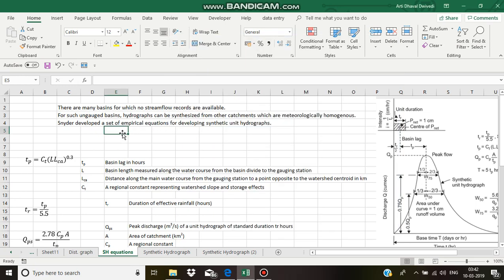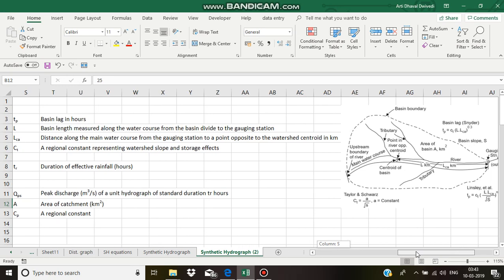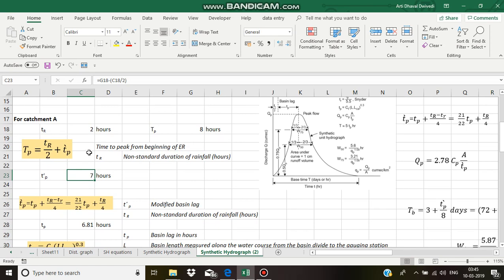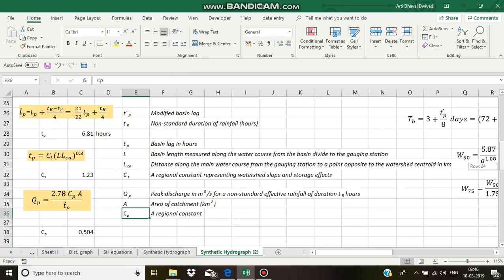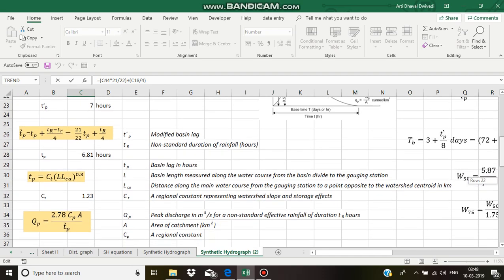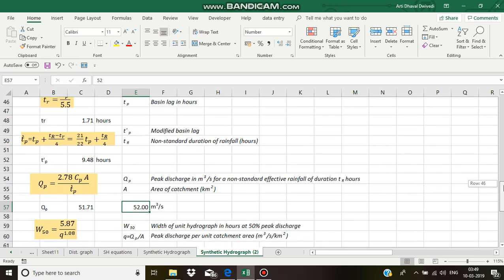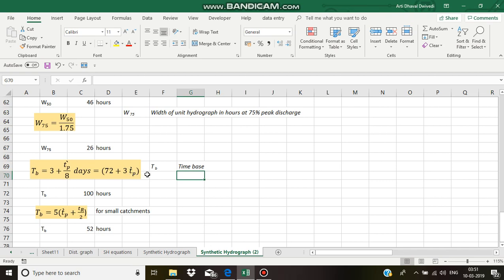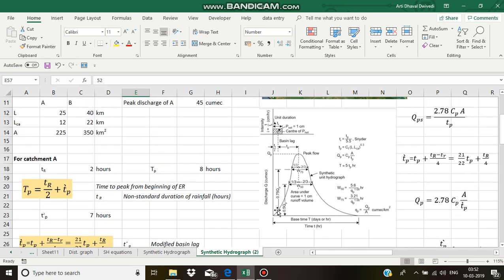Synthetic unit hydrograph using Snyder's empirical equations | Hydrology